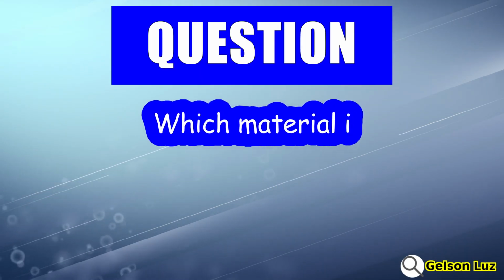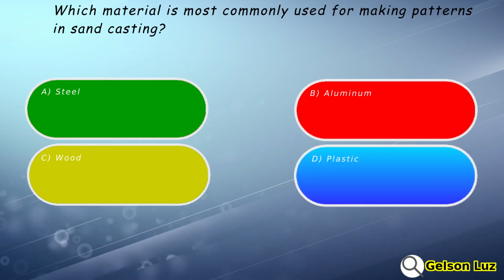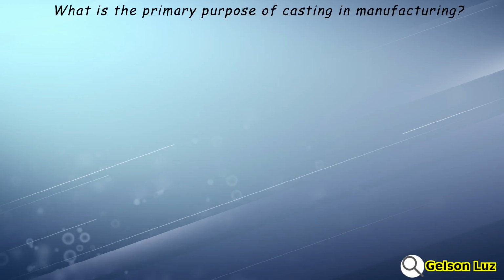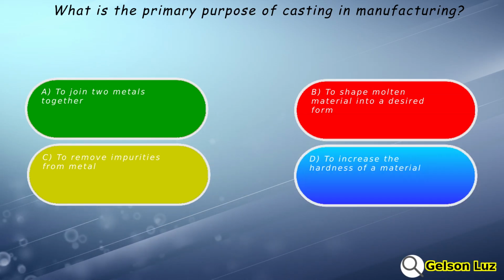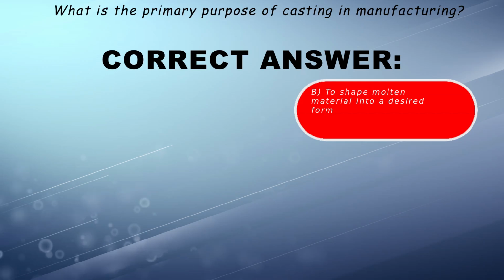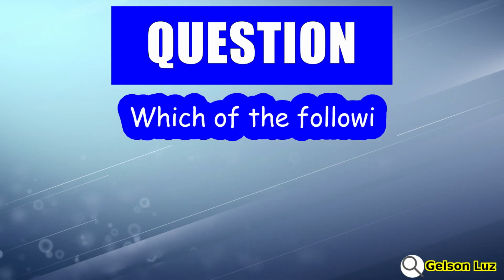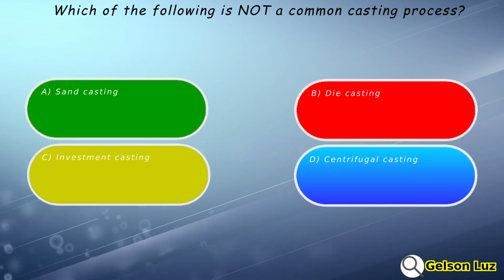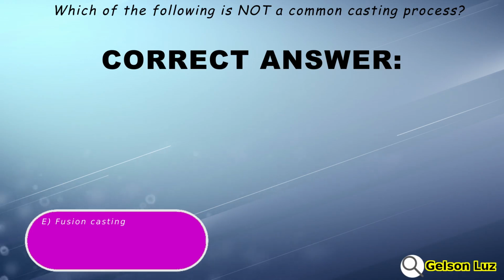Casting (Manufacturing Process) - Exercises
Ready to test your knowledge of Casting (Manufacturing Process)? Check out this video for fun and easy exercises! It is perfect for anyone looking to practice and solidify their understanding.